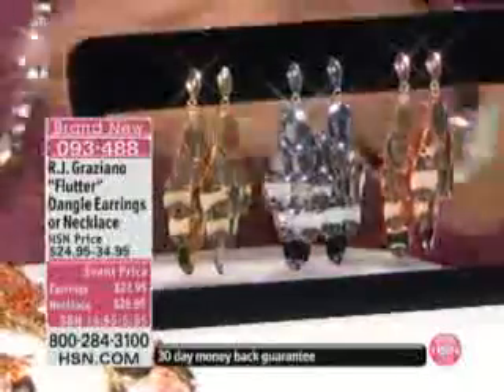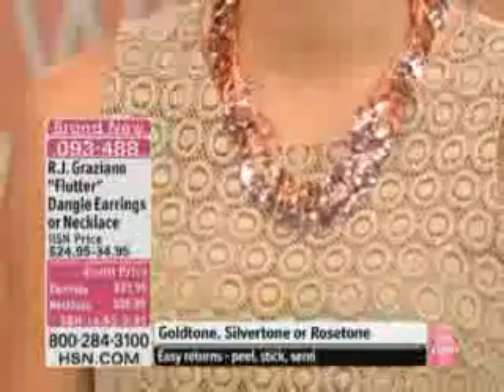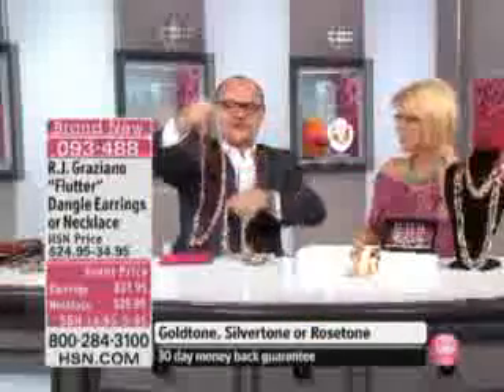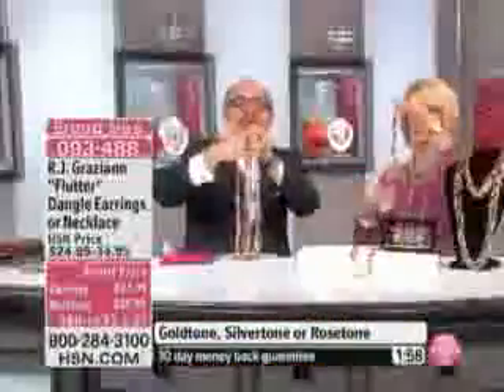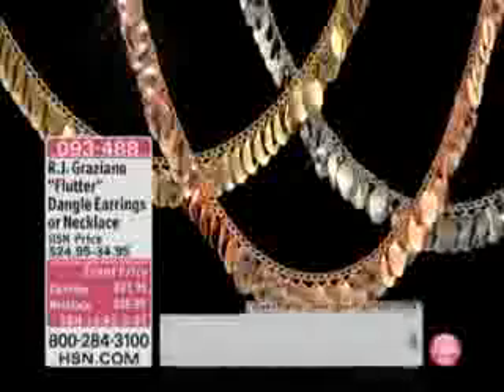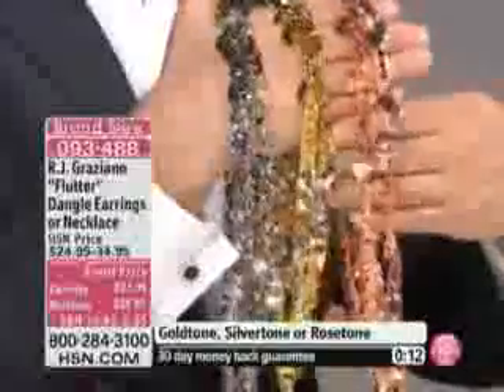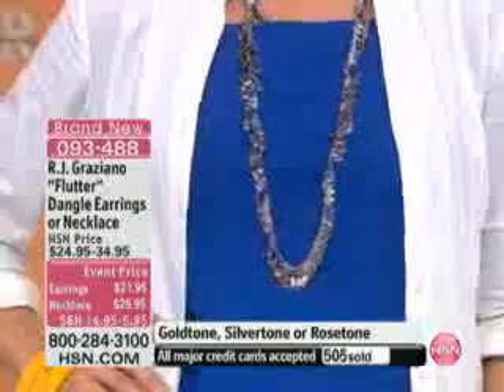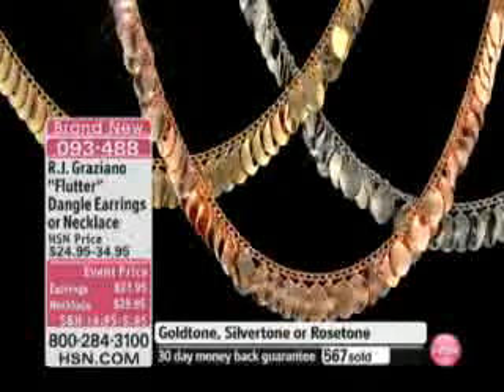R.J. Graziano &quot;Flutter&quot; Dangle Earrings R.J. Graziano